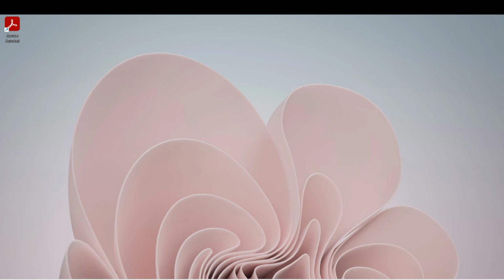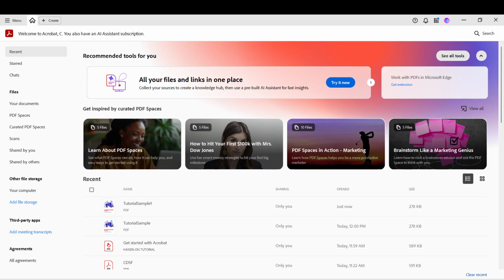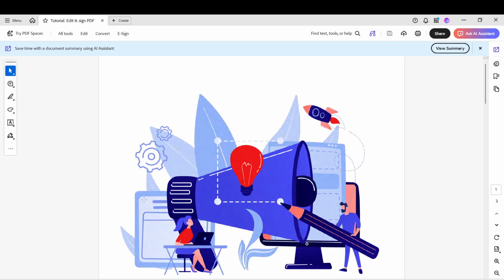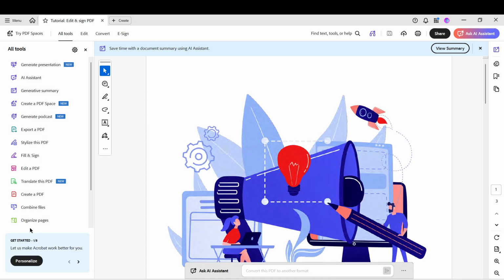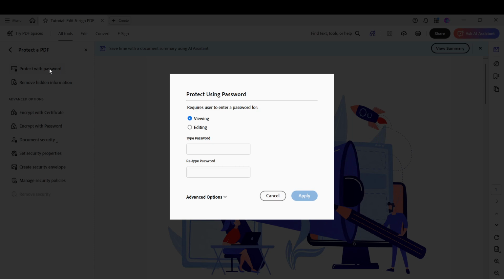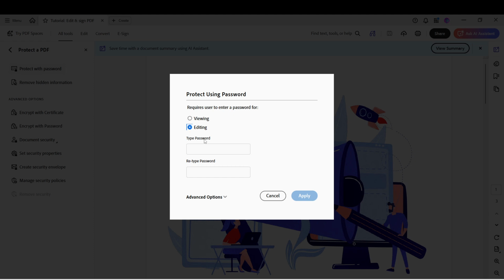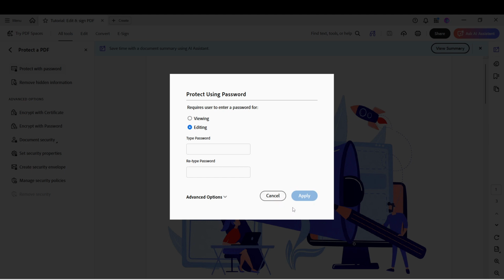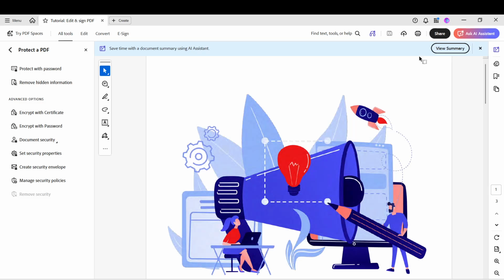How to Password Protect a PDF in Adobe Acrobat Pro [2026 Full Guide]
How to Password Protect a PDF in Adobe Acrobat Pro

In this video, we show you exactly how to password protect a PDF in Adobe Acrobat Pro to secure your sensitive information from unauthorized access. This security protocol allows you to restrict who can open, read, or print your confidential documents. By implementing this feature, we safeguard proprietary data, financial records, and personal information before sharing them across digital channels.

Mastering document encryption significantly improves data compliance, privacy controls, and secure file management workflows. Having the ability to apply restriction parameters ensures that your business agreements, legal filings, and internal reports remain fully protected during transit and storage. We focus on utilizing the dedicated security and encryption dashboard to define custom access codes, establish viewing permissions, and implement robust digital defense measures.

Technical Specs:
Software: Adobe Acrobat Pro; Feature: Security & Encryption Settings